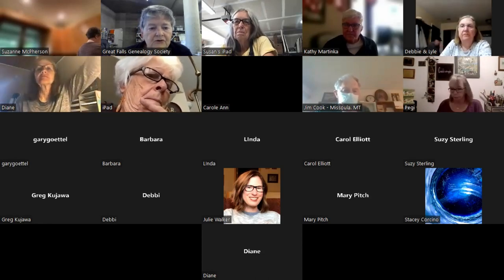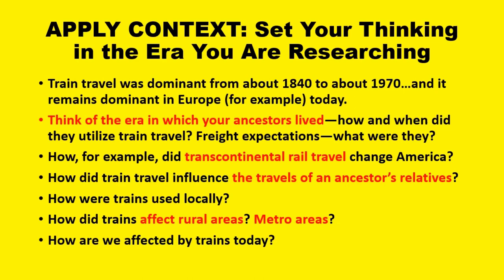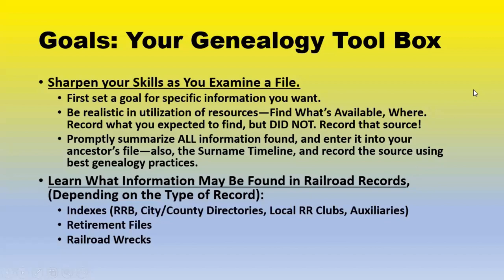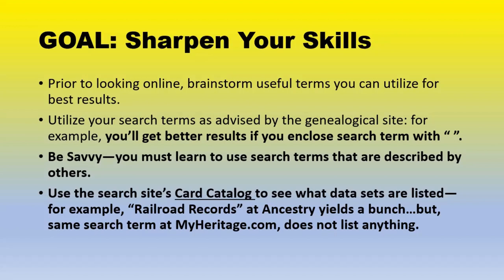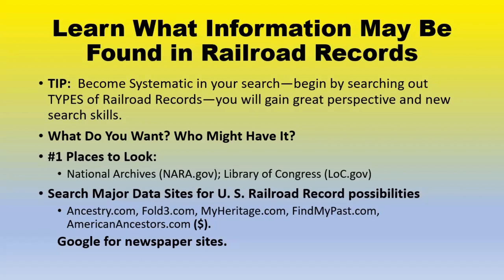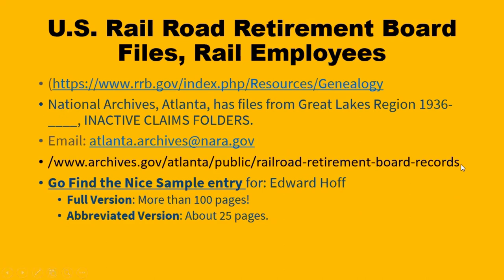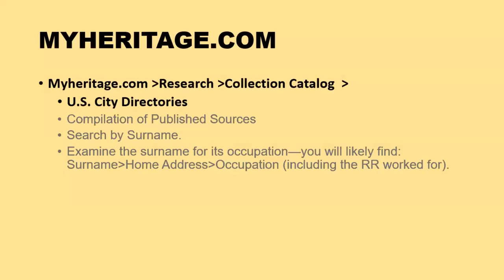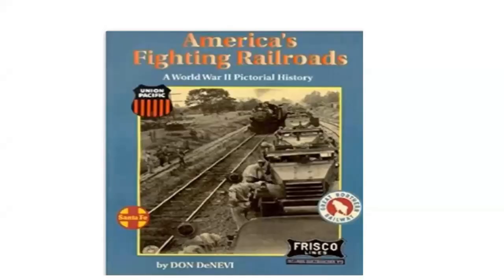Railroad Sources, Personnel Records and More Recorded October 12, 2022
Wednesdays at 11 with Janet D. Thomson, Ed.D Railroad Sources, Personnel Records and More Recorded October 12, 2022